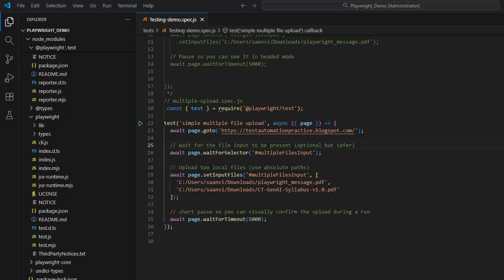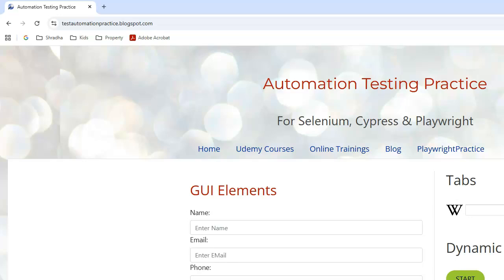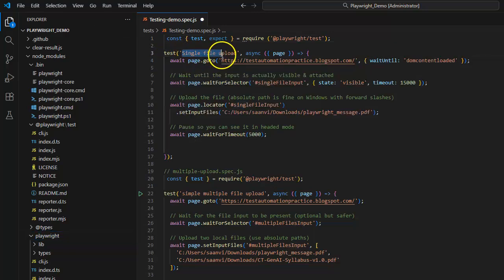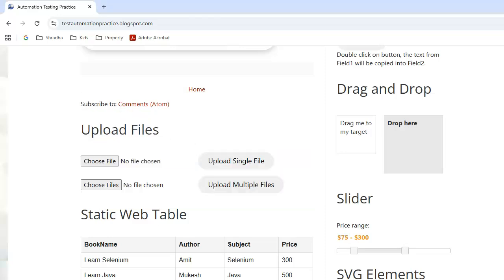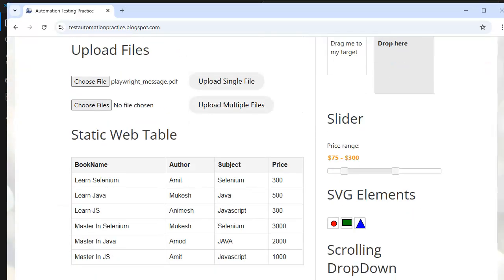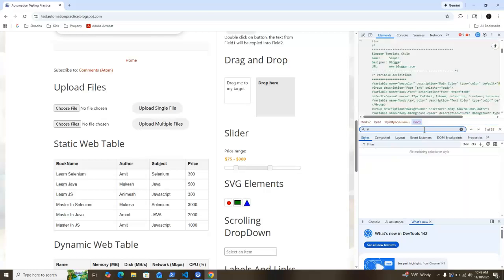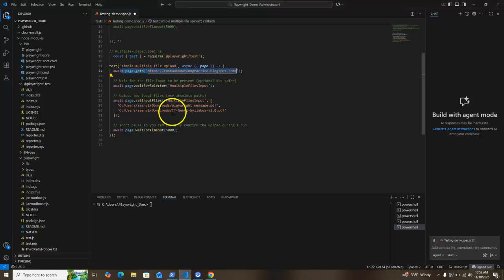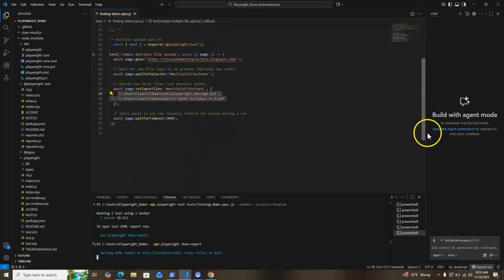Upload single and multiple files in playwright